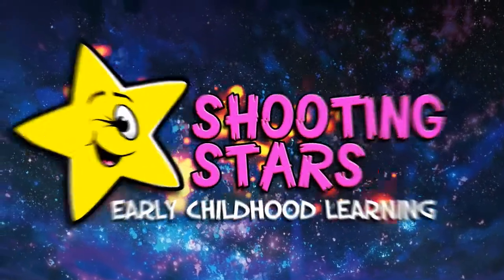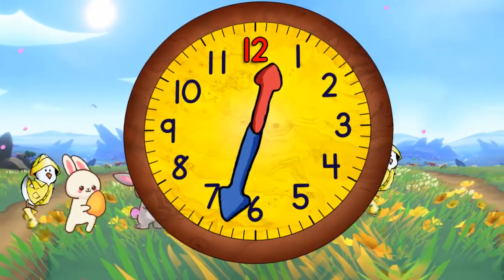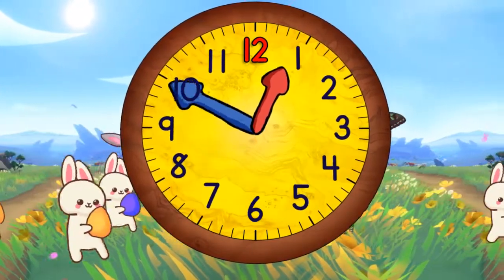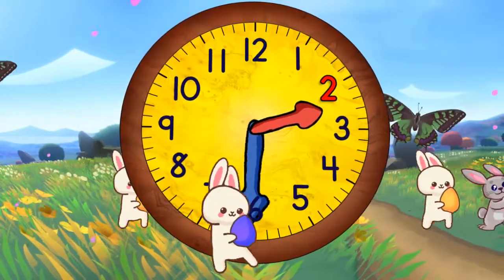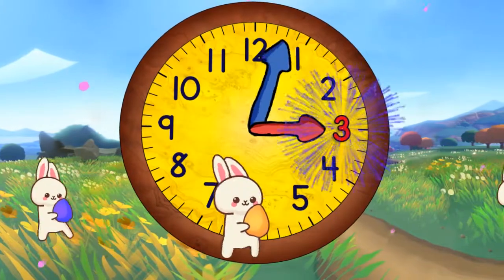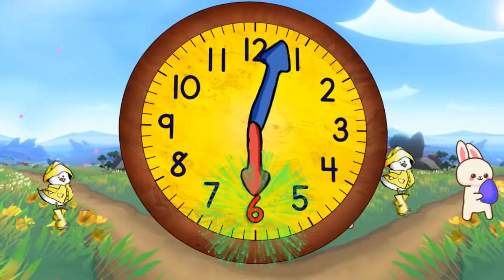Easter Bunny Teaching How to Tell Time on a Clock Educational Video for Kids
Watch the Easter Bunny, chicks, butterflies while you learn. You've found the best educational cartoon video!  Learn about alphabets, math, counting, numbers, colors, music, and more with these educational cartoon parade for kids!

For long-play lessons in English, French, Spanish, Italian, German, Chinese, Russian, PLUS Latin, ancient Greek, Viking, and Hebrew visit our main